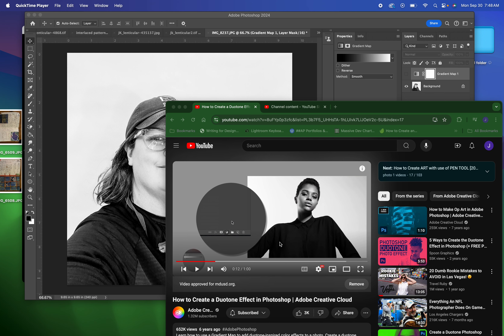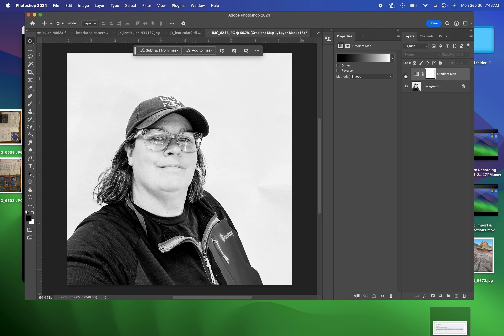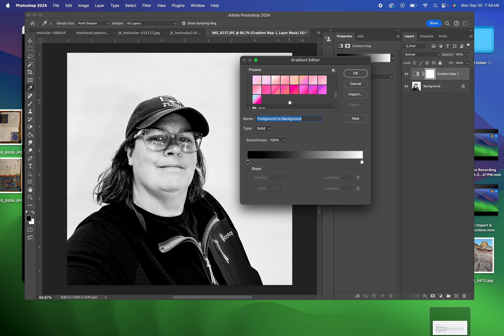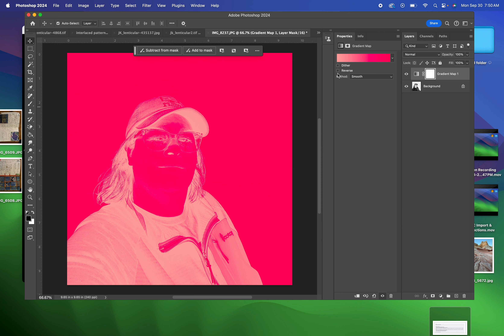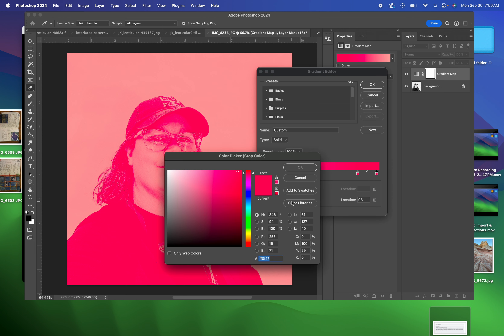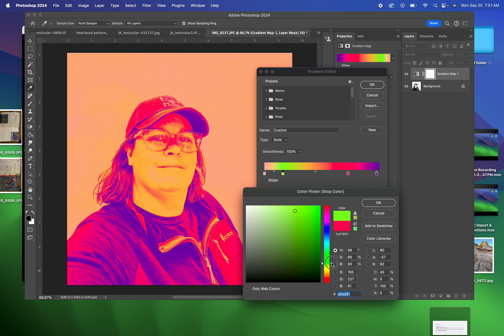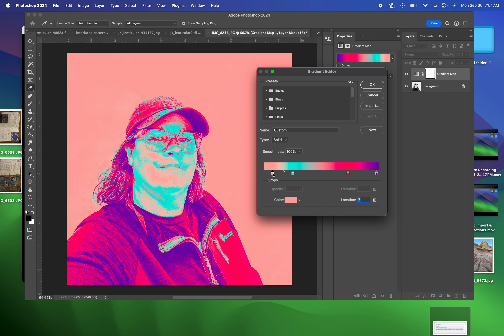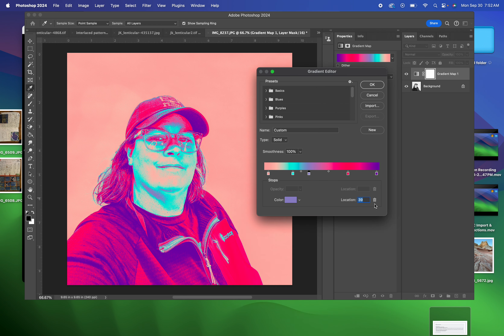Gradient Tool Tips